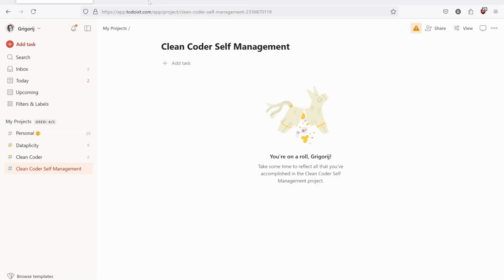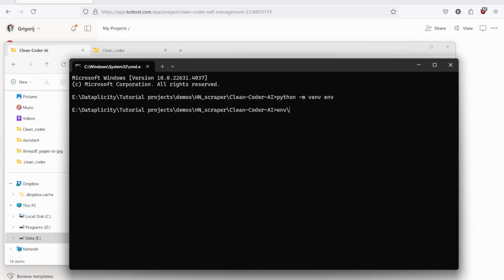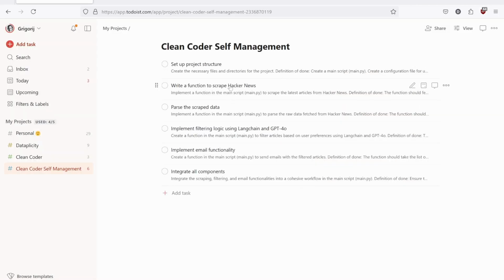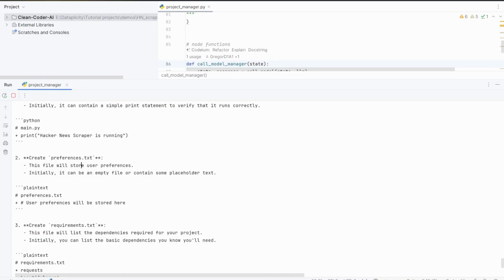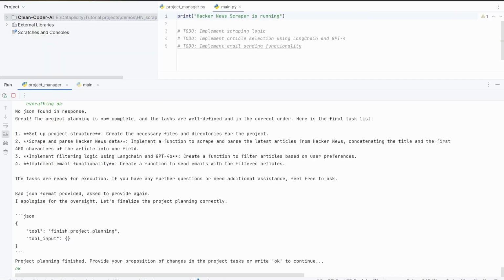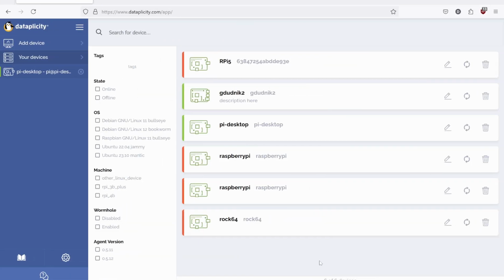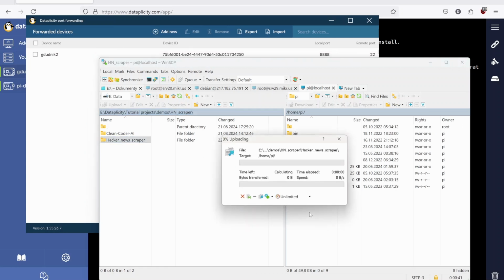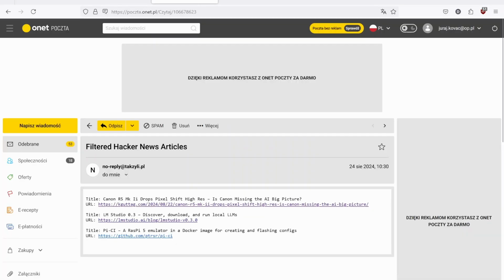AI agents create entire app autonomously?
Learn how we can create entire application with Clean Coder AI framework and run it on Raspberry Pi!